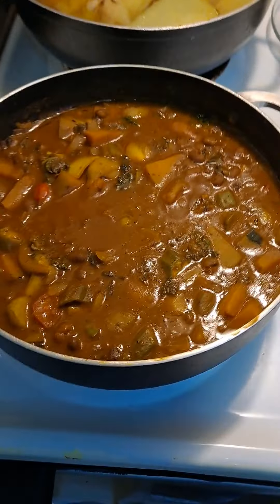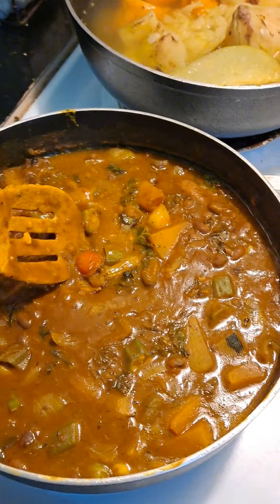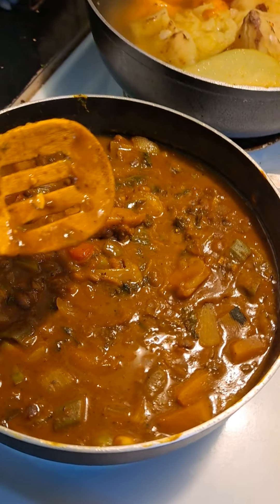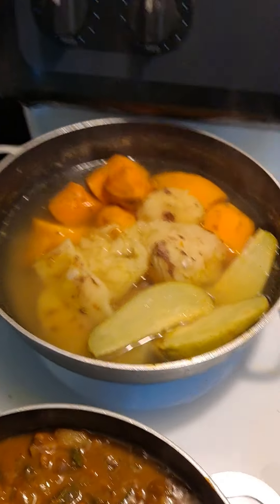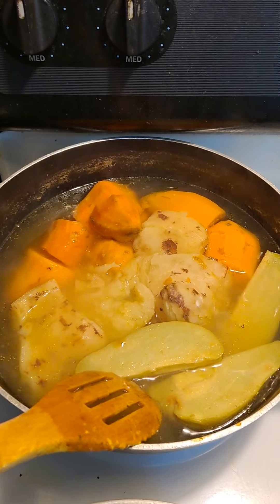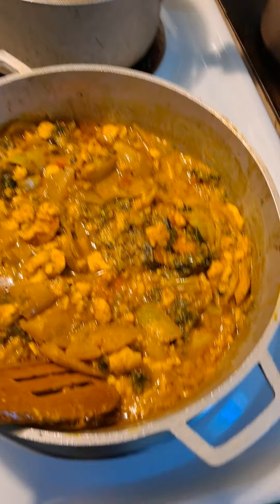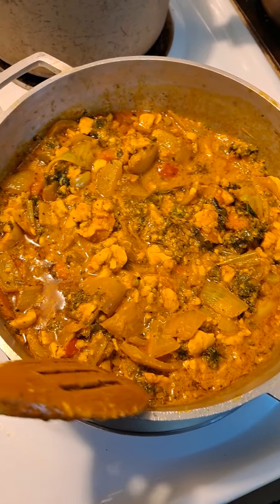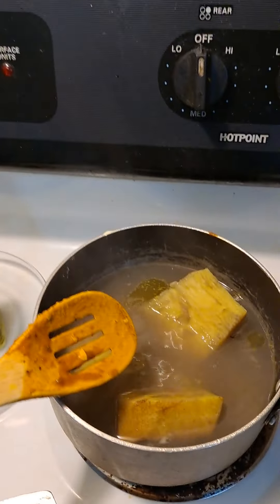Cooking health food HB -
HB is un in his kitchen showing a healthy way of cooking for life.